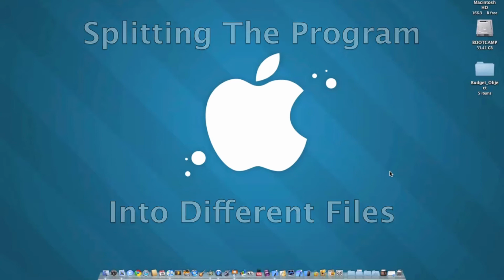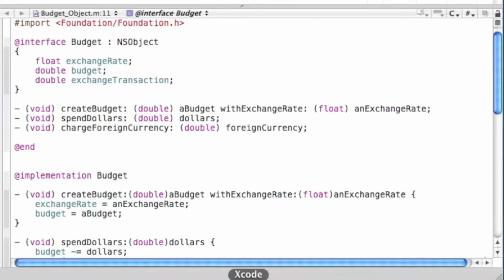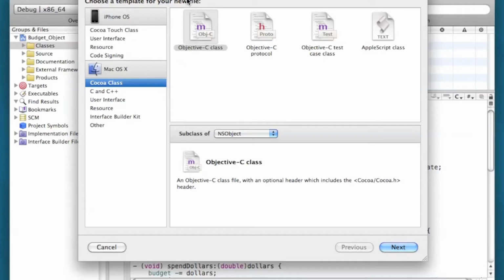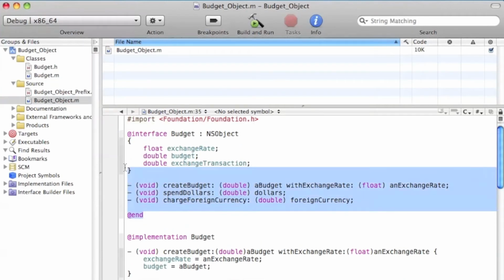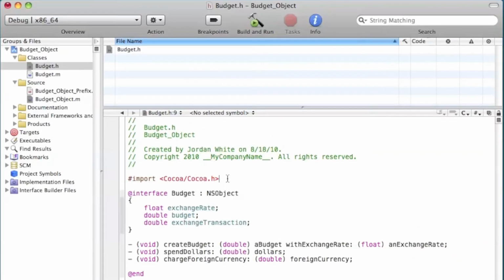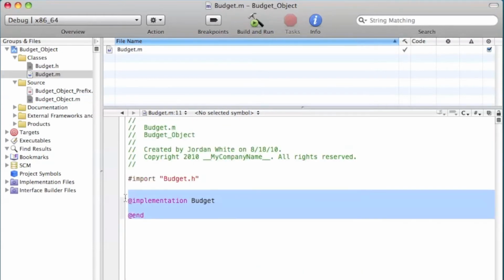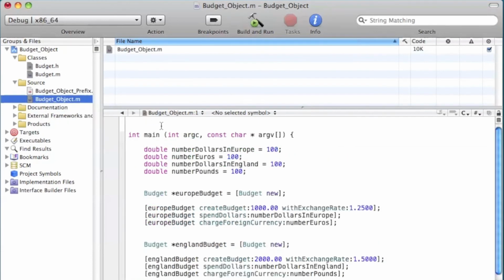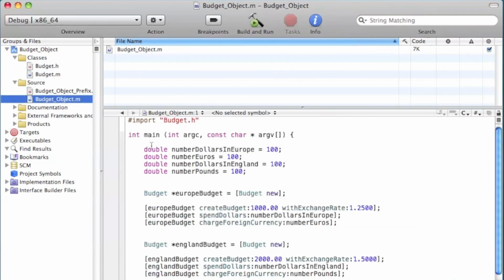Objective-C Tutorial - Lesson 19: Splitting The Program Into Separate Files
In this lesson I show you how to divide our one file program into multiple files for easier editing in the future.

objective c programming tutorial
objective c programming tutorials